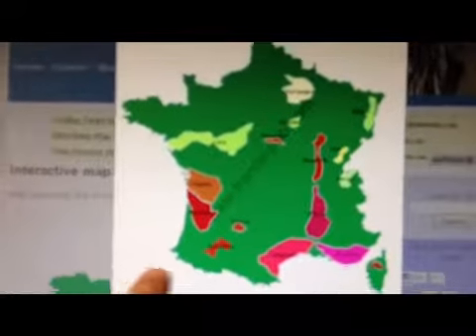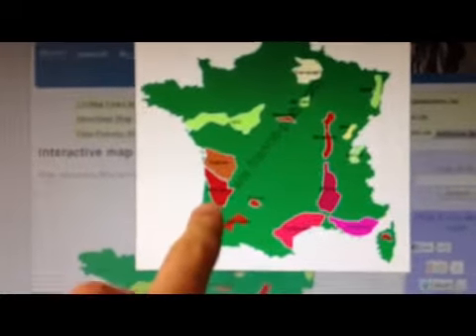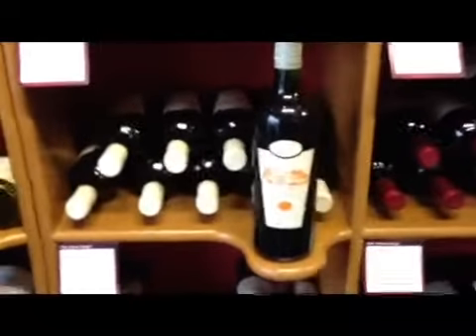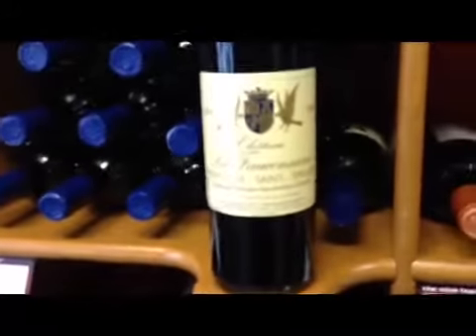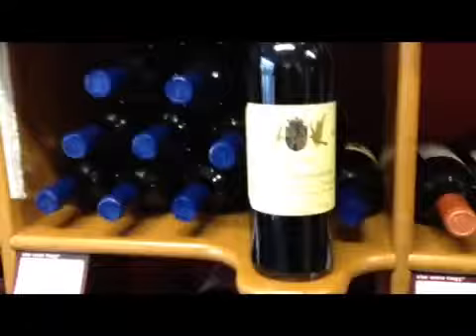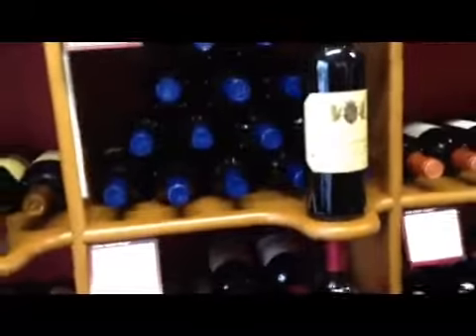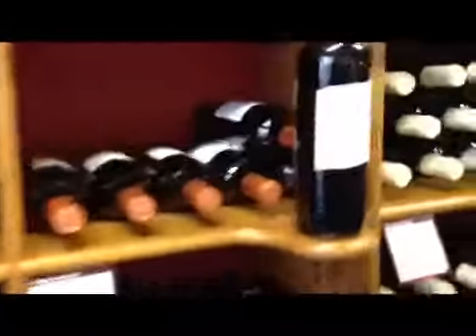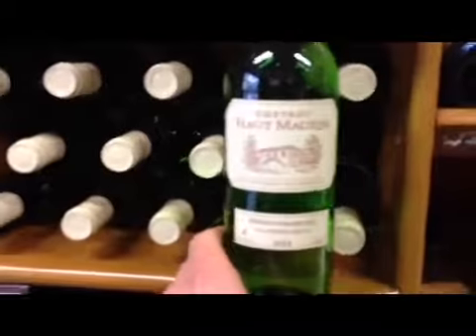One Minute Wine Video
Bordeaux Wines... A quick run down...